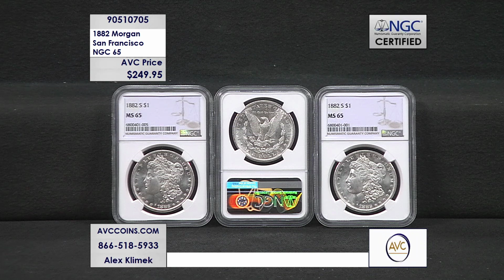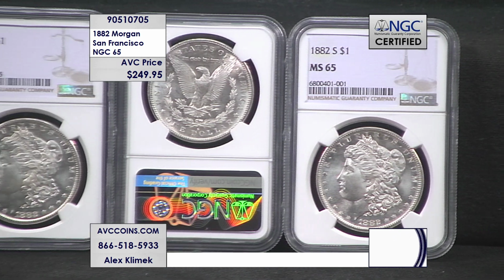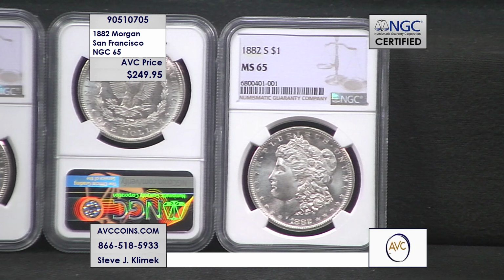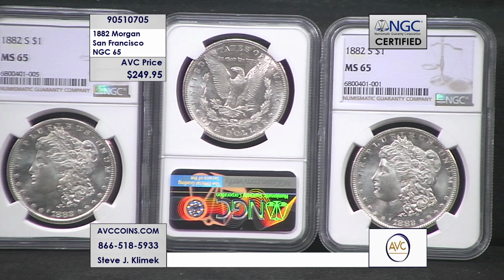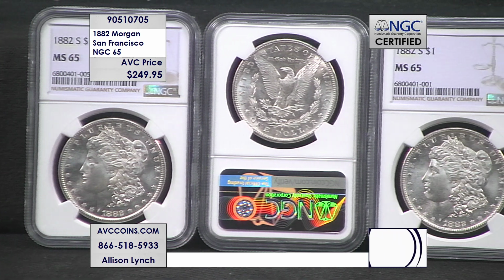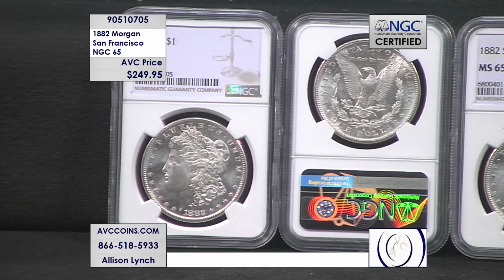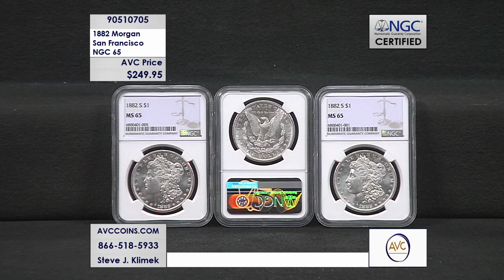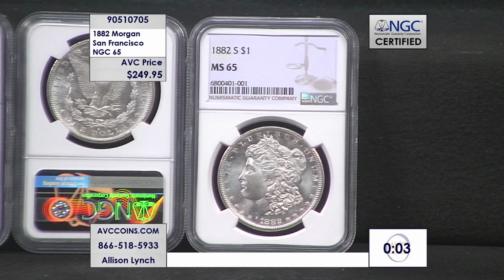1882 Morgan Dollar - San Francisco - NGC 65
1882 Morgan Dollar - San Francisco - NGC 65